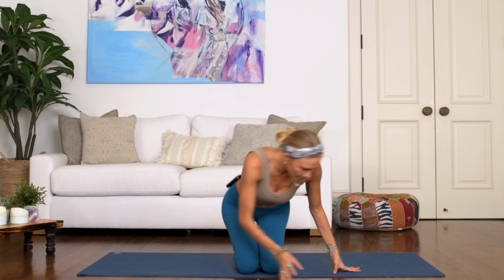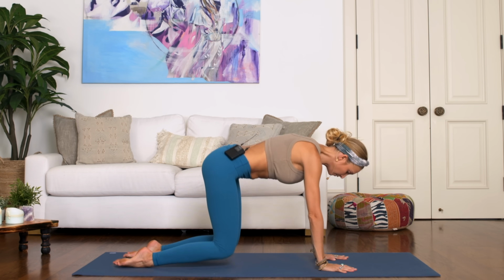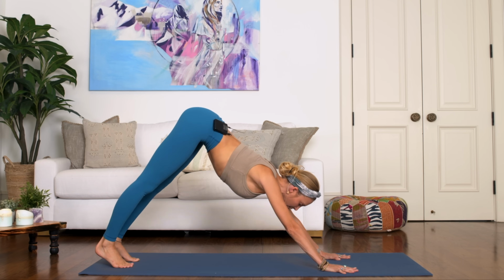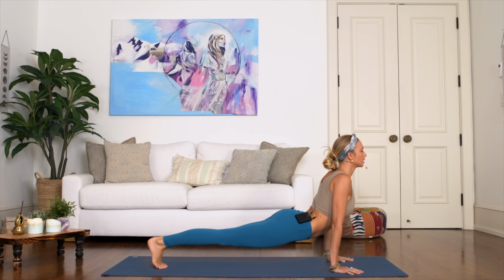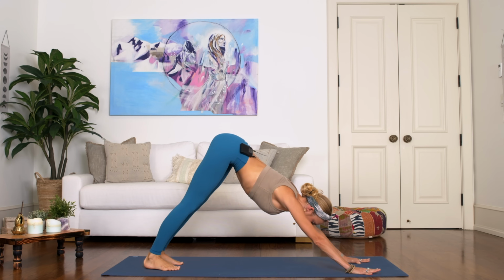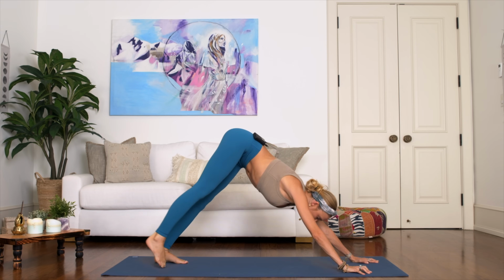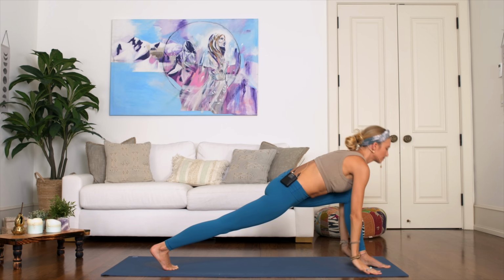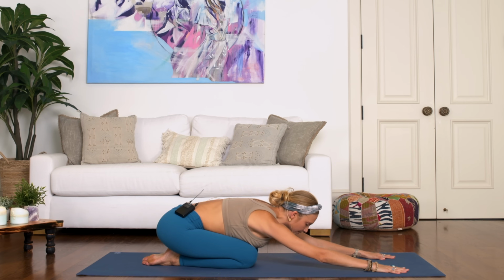10 Min Morning Power Yoga | Get Fit, Lose Weight, Start Your Every Day Great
This quick 10 minute power yoga class is the perfect yoga practice to stimulate and wake up your entire body and mind! Focusing on strong sun salutations, muscle toning, and deep releasing yoga asanas, this Boho Beautiful power yoga class will be your perfect cup of coffee to start the day off right.

Instructor: Juliana Spicoluk
Location: Canada

CHAPTERS:

00:00 Pre-Roll
00:39 Class Introduction
01:03 Athletic Greens
03:15 Class Begins

Thank you Athletic Greens for partnering with me on this video!

Boho Beautiful Yoga is a yoga fitness lifestyle channel that is creating positive content for your body, mind, and the earth. Yoga, Wanderlust, Fitness, Vegan food, Conscious Living, and Meditation!